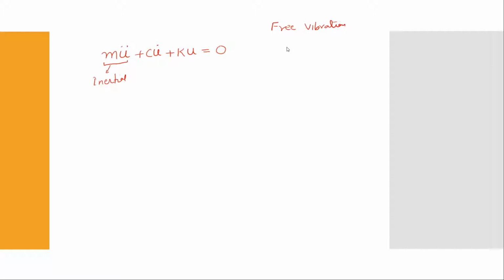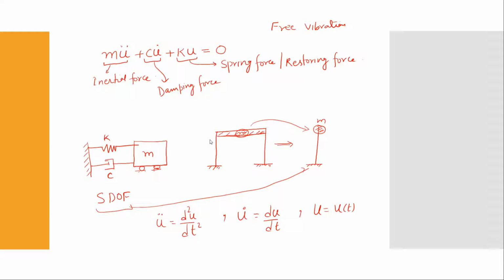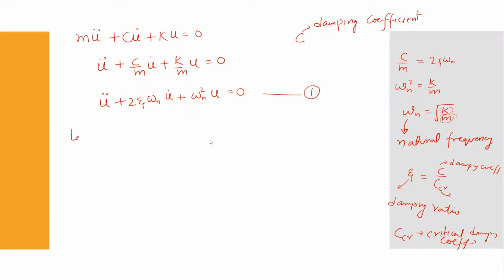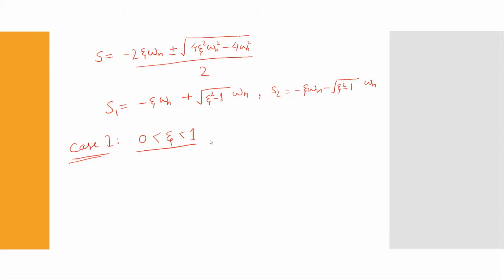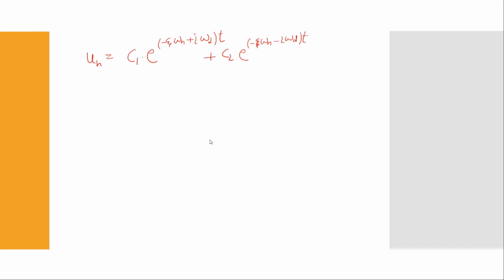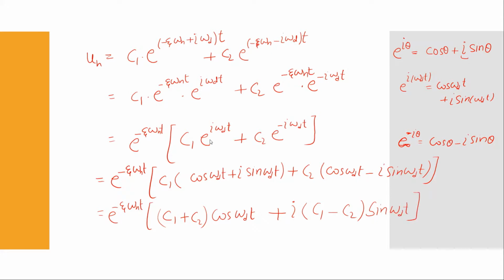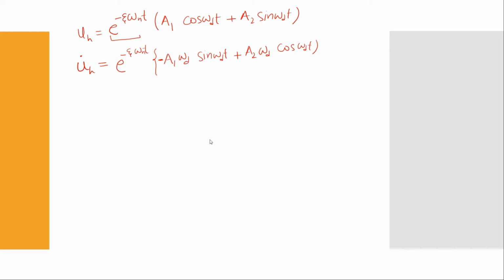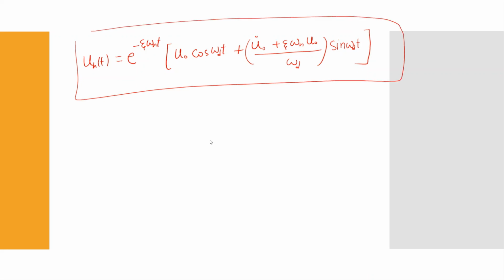MATLAB CODE : Free Vibrations of viscous damped SDOF System(part-I)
In this video Free Vibrations of viscous damped SDOF System are shown for under-damped case.